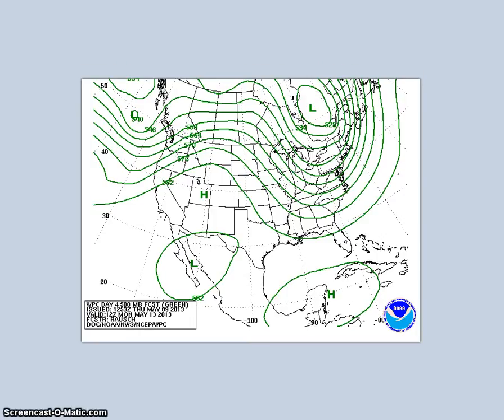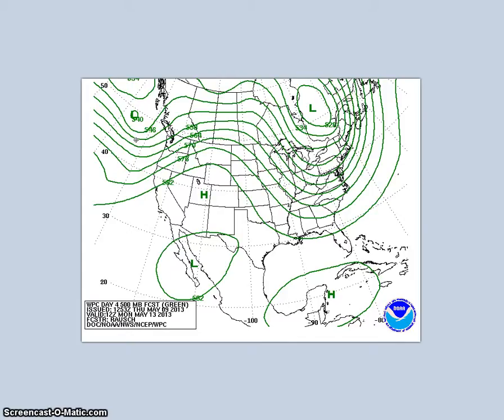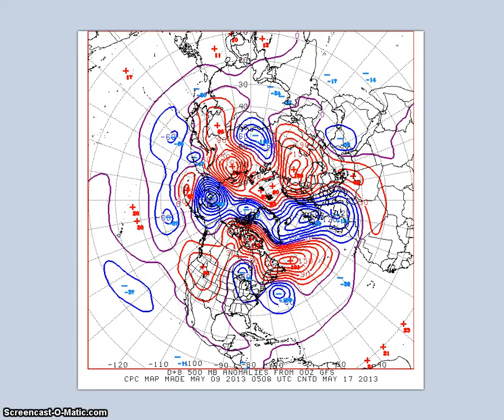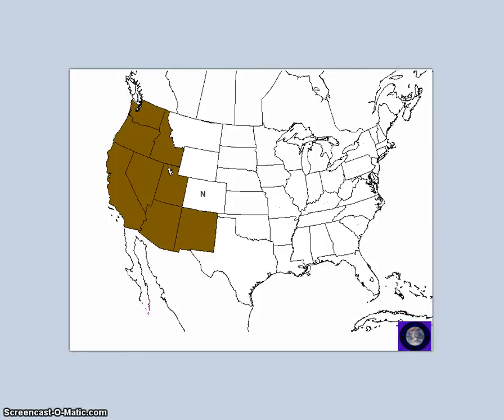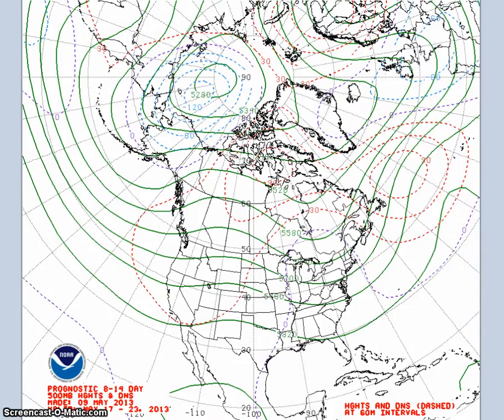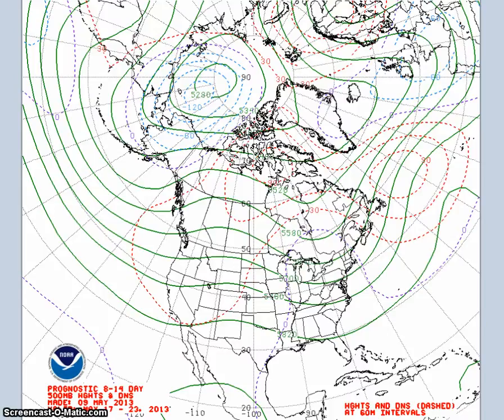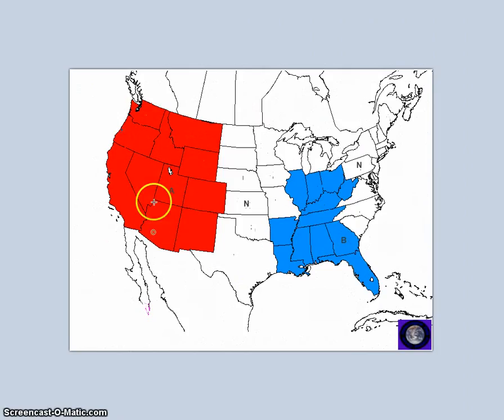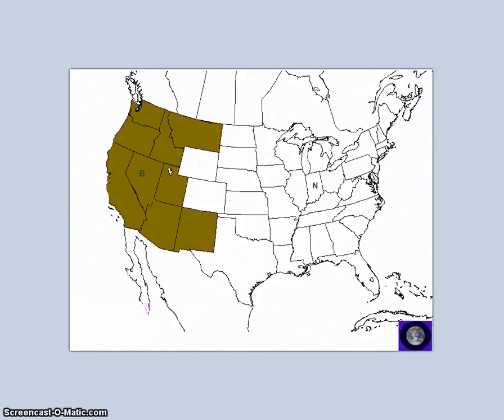Long Range Weather Forecast Discussion May 1224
A pattern change is expected for May 12-24